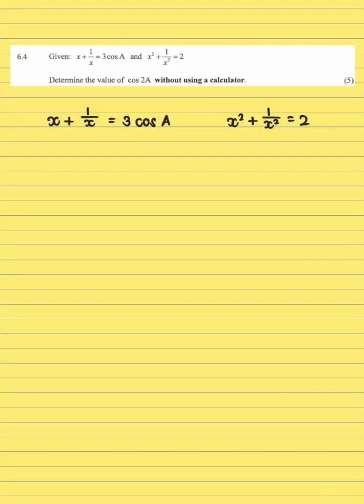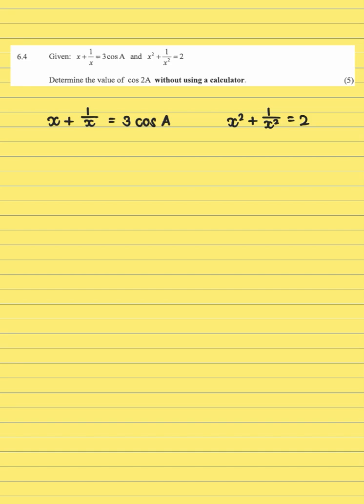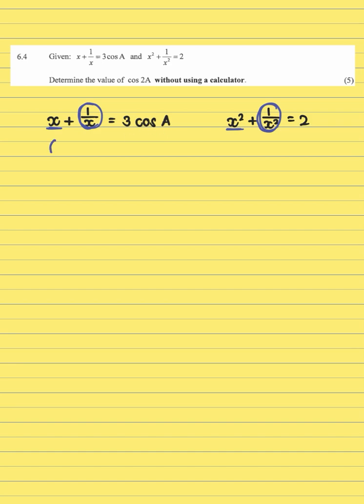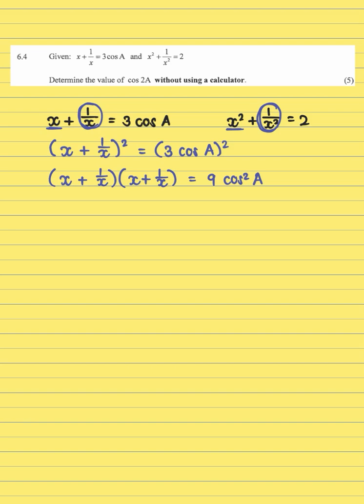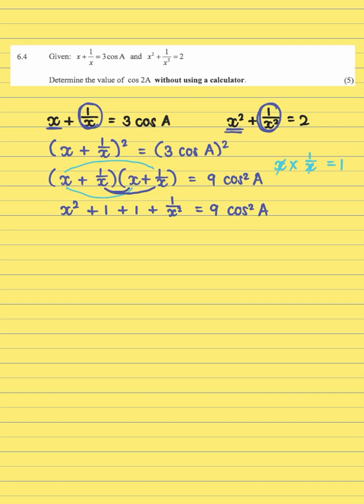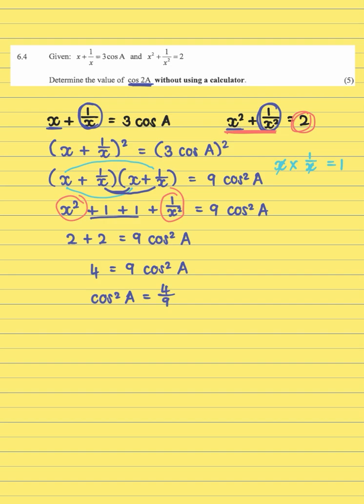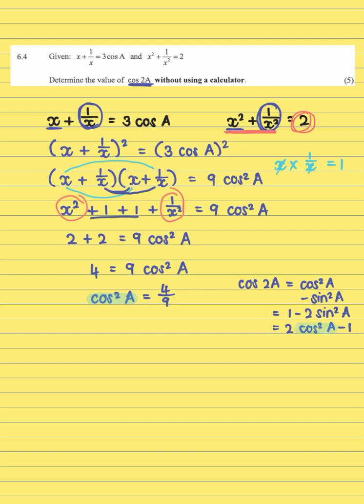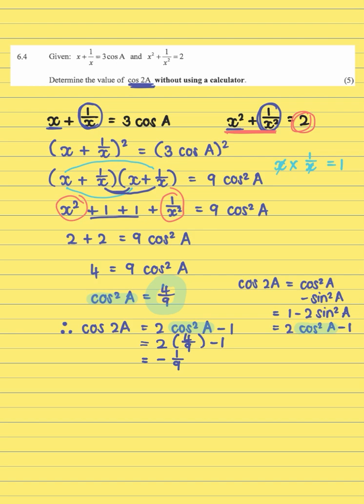Grade 12 November 2020 P2 Question 6.4 (problem-solving!)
You know those sneaky problem-solving questions where they ask work that you usually do well in, but it's asked in such a strange way that you just have no idea of what to do?

This is a problem-solving question from the November 2020 Paper 2 final examination.